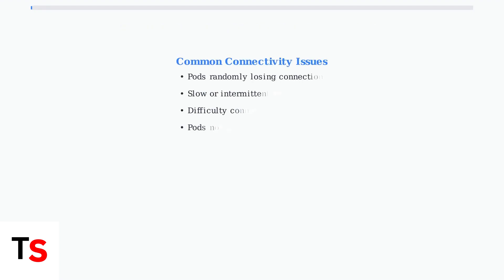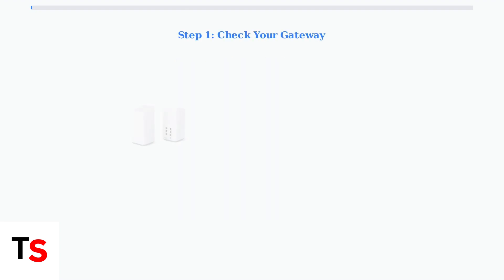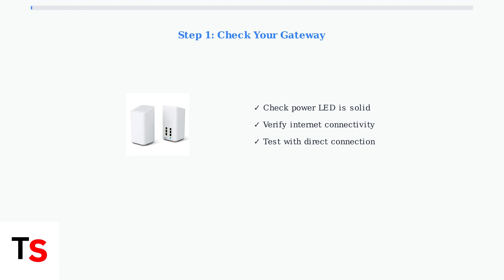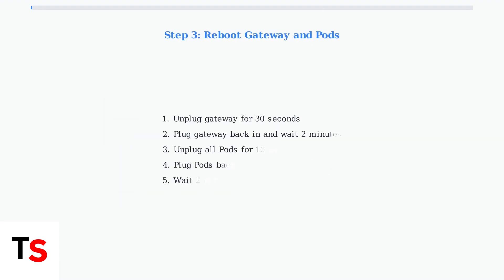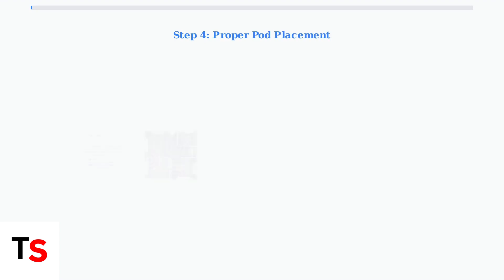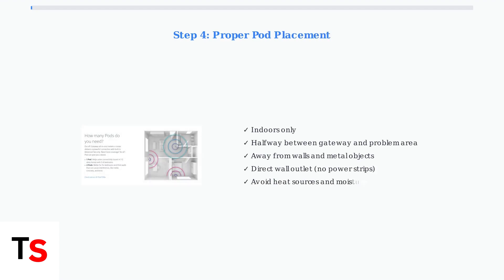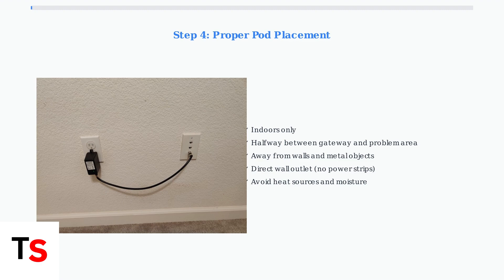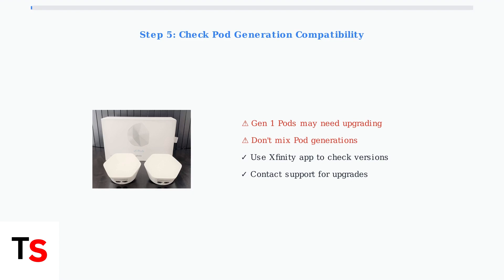Xfinity Pods Not Coming Online – WiFi Extender Sync & Reset Fix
Struggling with Xfinity Pods not coming online? Discover effective sync and reset fixes to enhance your WiFi extender performance and connectivity.